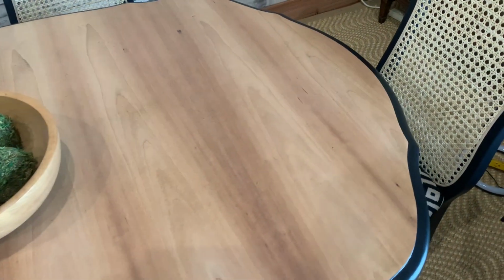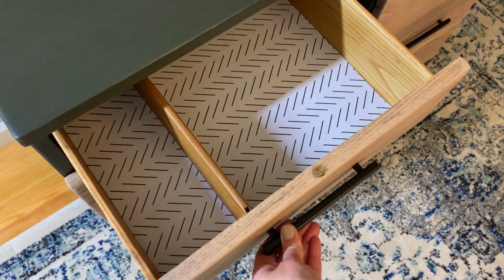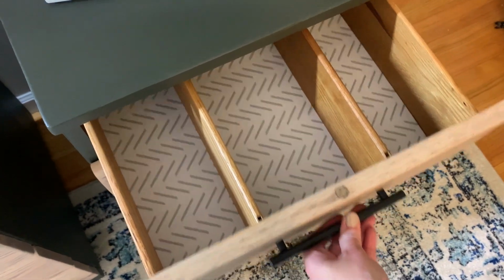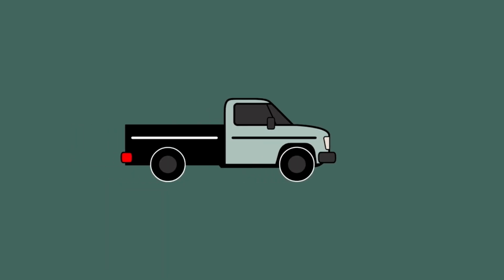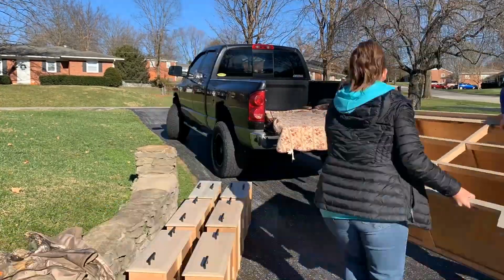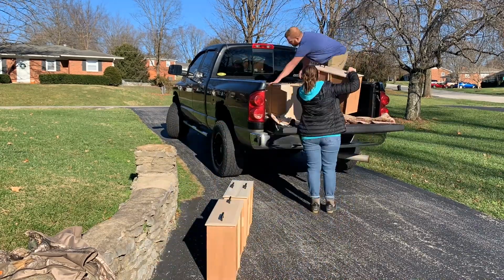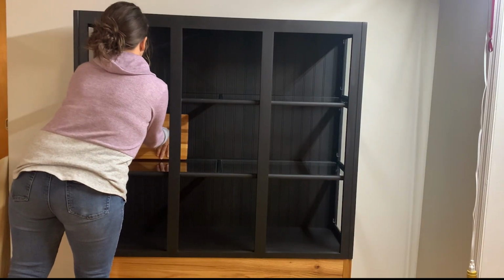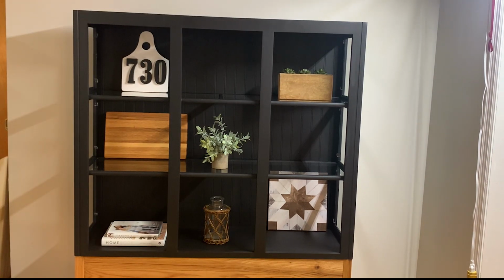FAQ Where do you sell furniture? // Facebook Marketplace Tips // 30 Day Video Challenge - Day 14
Day 14 - In today's video, we are answering the most frequently asked question we get from other furniture flippers or builders: Where do you sell your furniture?  We believe starting with Facebook is the best for multiple reasons.  The local market and your network already exist on Facebook, so use those to your advantages.  In this video we are giving tips for selling furniture on Facebook Marketplace and we touch on a few other Facebook features you can utilize.  We want to know in the comments, where do you sell furniture?  Do you have any FBMP tips you can share with us?

We are challenging ourselves to share 30 videos in 30 days, sharing one video a day for the entire month of June 2023.  As full-time business owners, our day to day consists of everything from furniture flipping, to auction pick ups, thrift hauls, cabinetry painting, and more.  We are taking you along for peeks into our daily life and business throughout this journey.  Our goal for this challenge is simply practice makes perfect, so after 30 days of posting 30 videos, we hope to have grown and bettered our content here.  This is only the beginning and we would love for you to stick around for all the things to come!

Our Amazon Wishlist

We appreciate your support. Please read all labels and follow all manufacturer safety recommendations when working with paints, stains, and other equipment and wear and use appropriate personal protection equipment. Viewers should attempt these projects at their own risk.